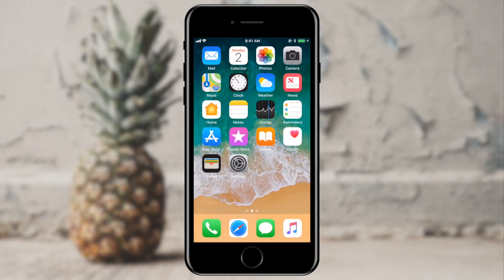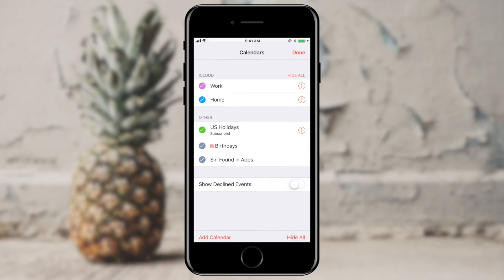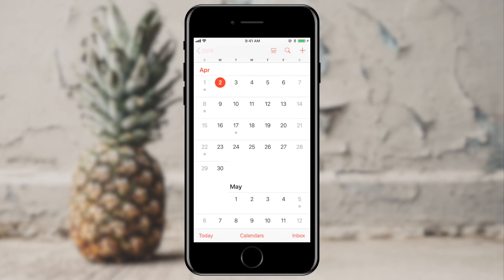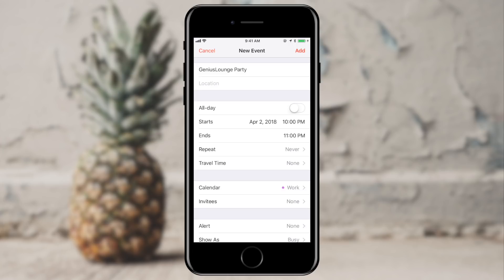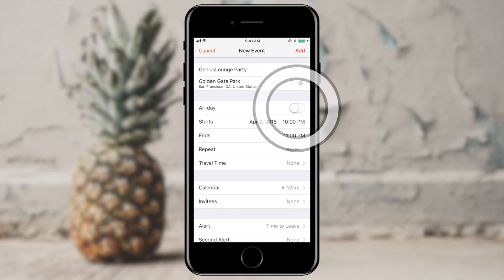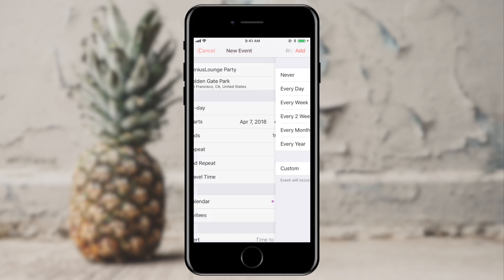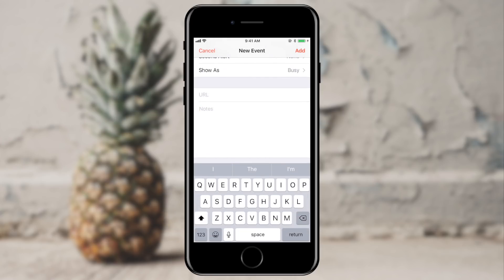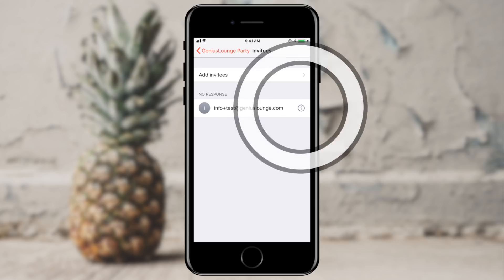Learn to Use iCloud Calendar Right Now!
Do you schedule lots of events? Still use a paper planner? Wouldn't it be nice to use your iPhone? Follow along and learn your way around the calendar app on you iPhone.

0:35 Enabling iCloud Calendar Syncing
0:57 Tour of Calendar App
2:25 Adding an event